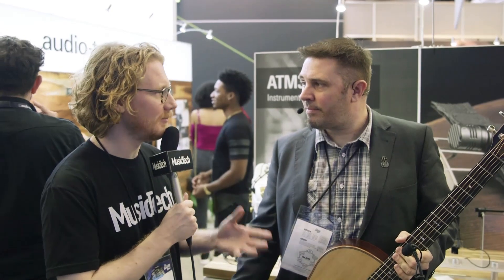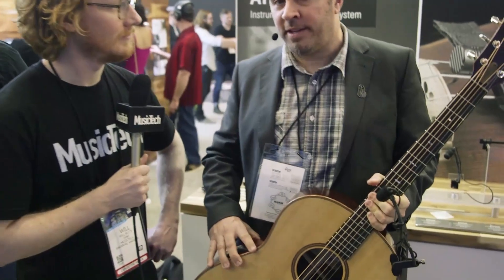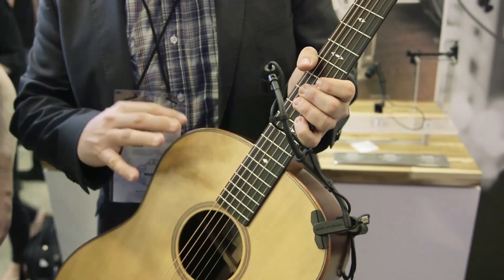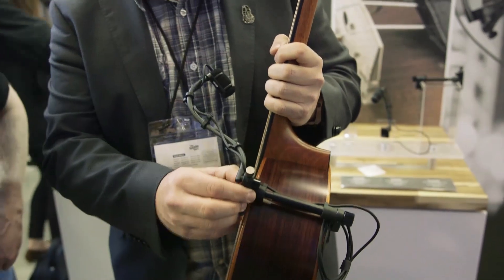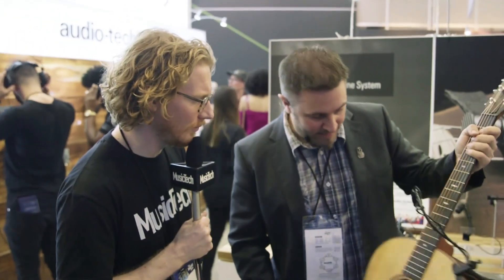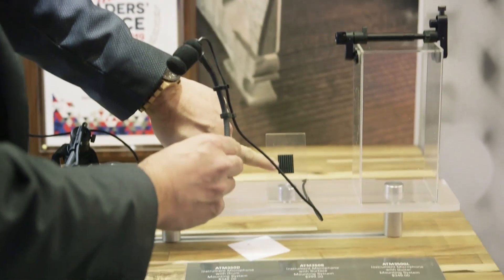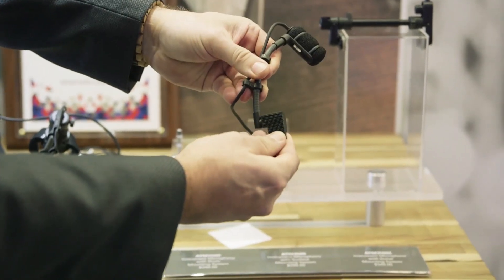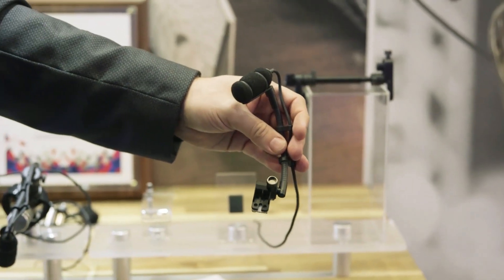Attach a mic to anything with Audio Technica's new mic mounts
Introducing the ATM350A and ATM350GL, AT's new mic mounts.

Gear Used:
DPA d:fine 4288 Directional Flex Headset Mic